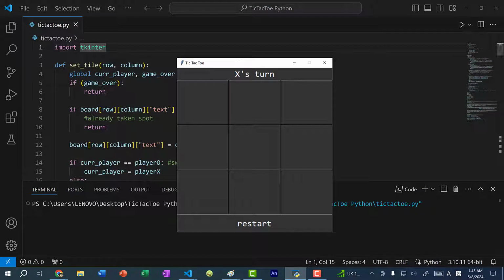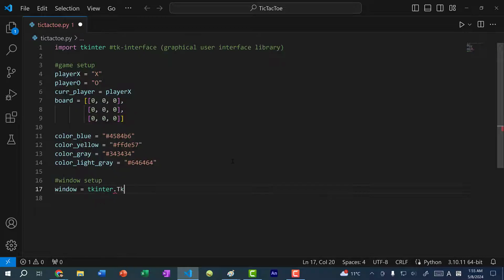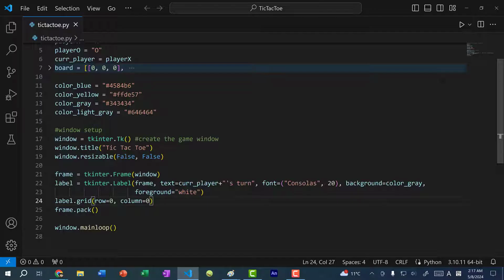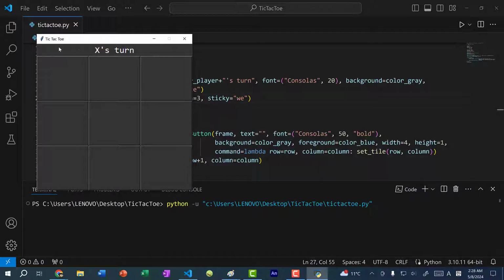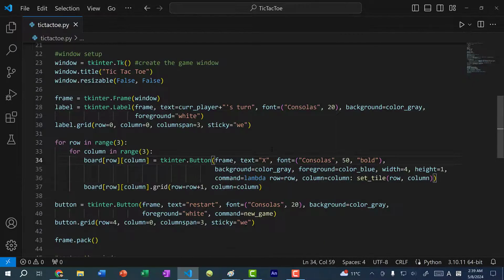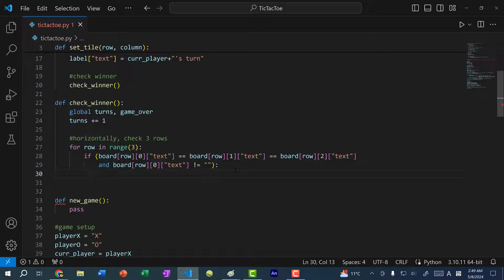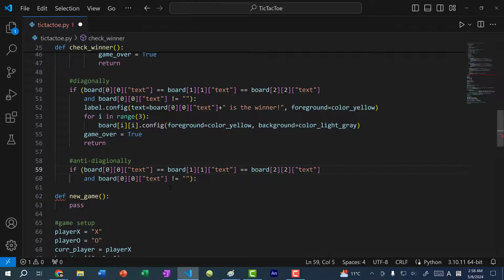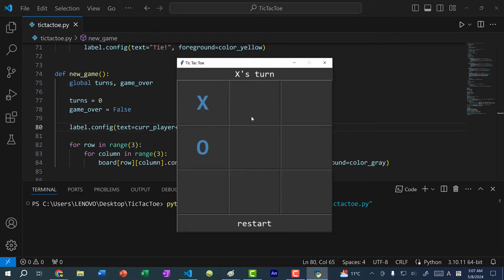Code Tic Tac Toe in Python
python tic tac toe game. How to code a Tic Tac Toe game in Python for beginners! Learn how to create a game of Tic Tac Toe in Python using the tkinter graphics library. Throughout the tutorial, you will learn how to create a graphical user interface (GUI) to display the Tic Tac Toe game, and check win or tie conditions using a 2D array.